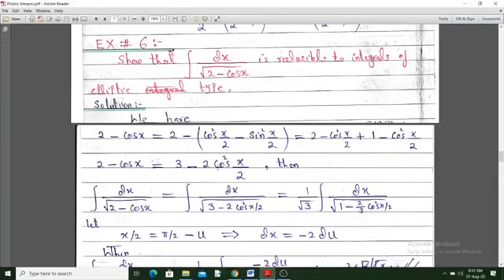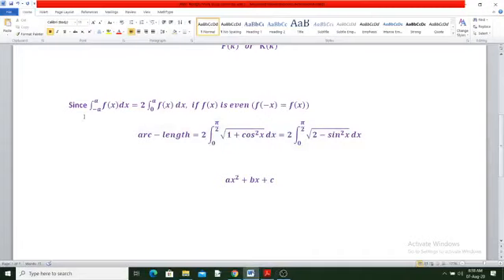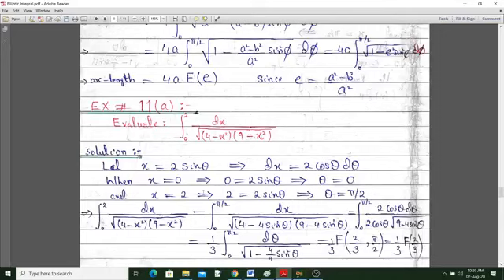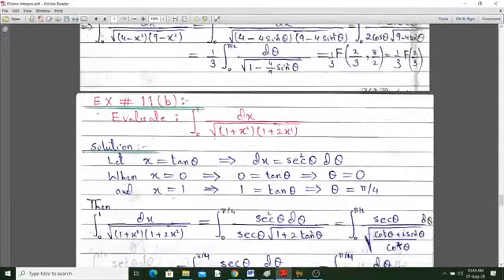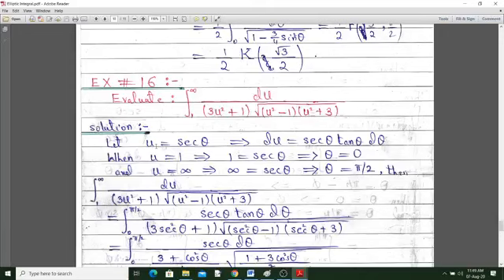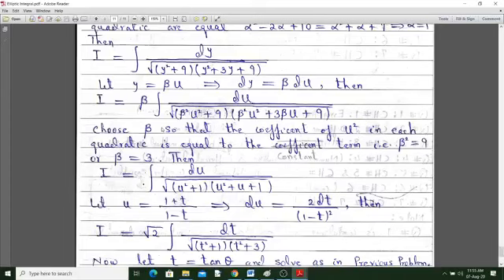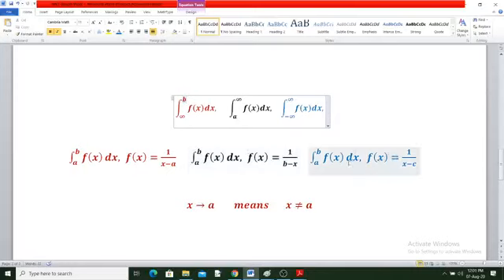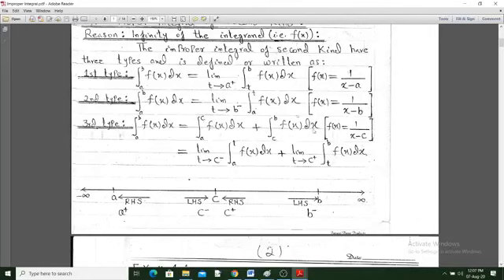Elliptical Integral part 2 2nd & 3rd kind & introduction of improper integral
Elliptical Integral part 2 &  2nd & 3rd kind & Chap#6  introduction of improper integral by professor Dr. Muhammad Jameel from NEDUET